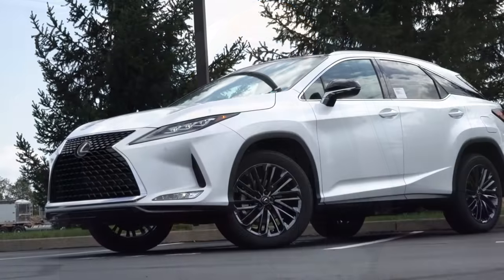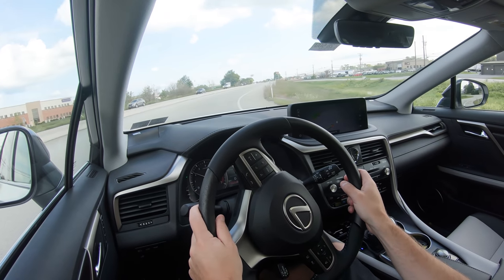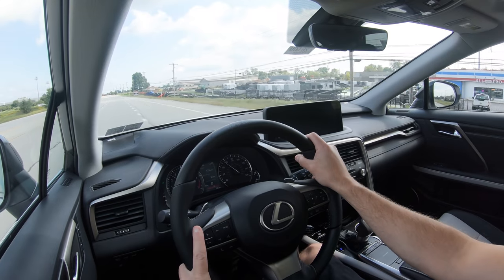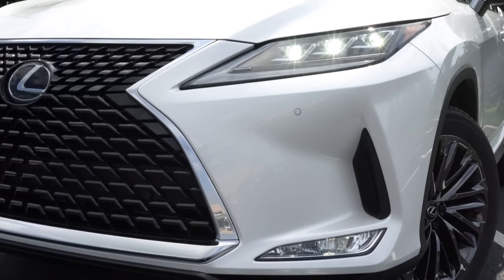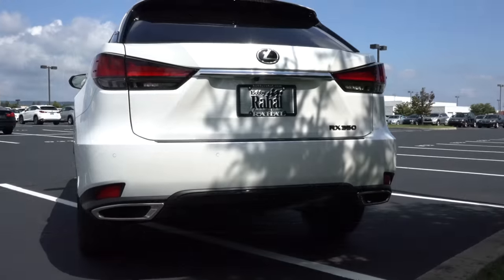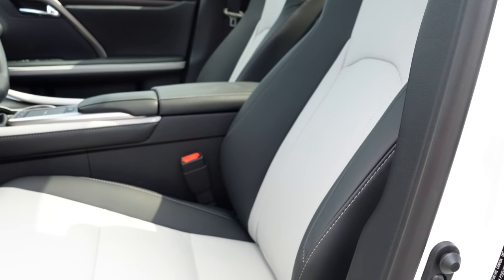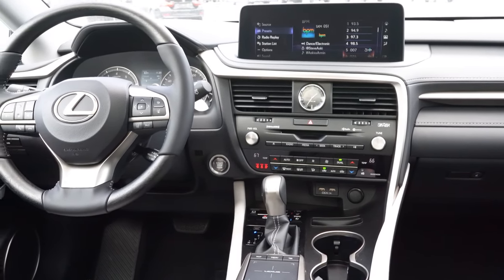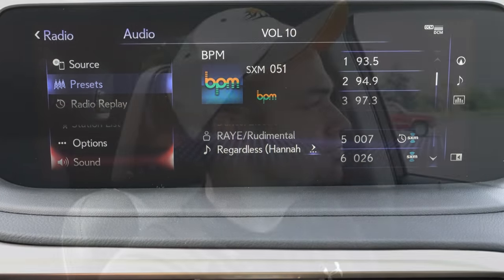2022 Lexus RX 350 Review | When Reliability Meets Luxury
In this video I'll go for a test drive & completely review the NEW 2022 Lexus RX 350! I'll test out acceleration, braking, steering feel, cargo space, rear legroom, sound system, exhaust clip & much more!

Big thanks to Bobby Rahal Lexus in Mechanicsburg, PA for allowing me to check out the NEW 2022 Lexus RX 350! For more information on their inventory please feel free to visit their website below.